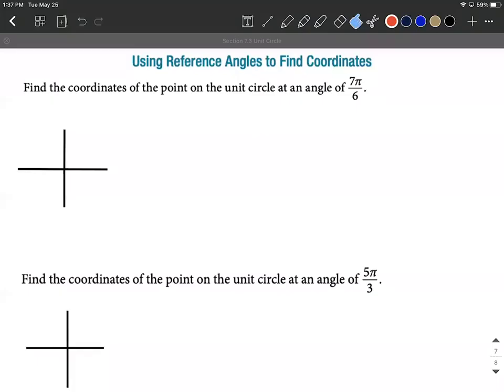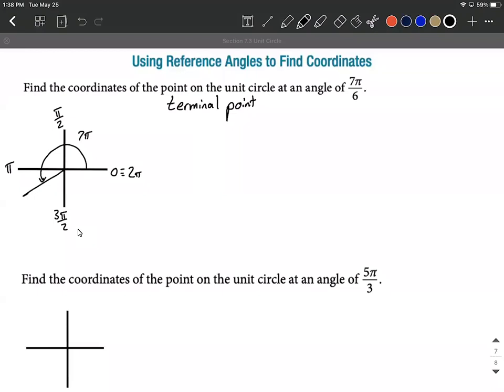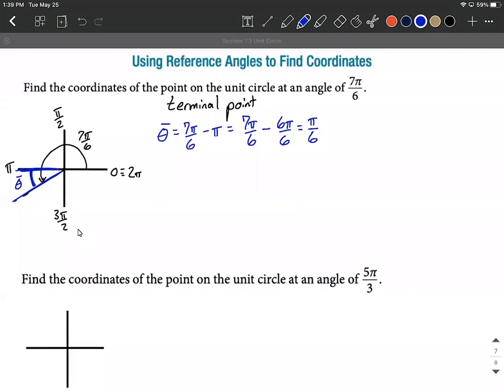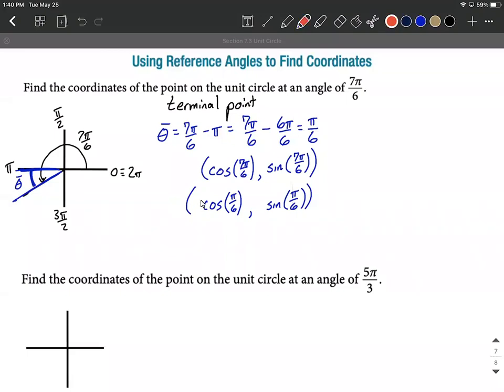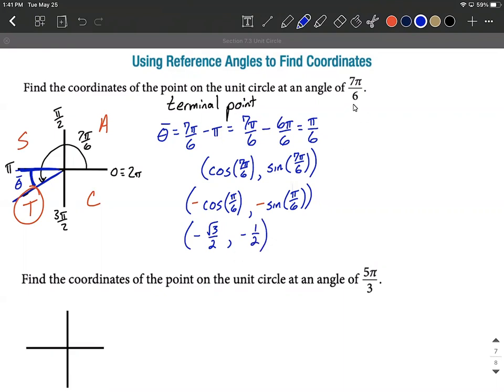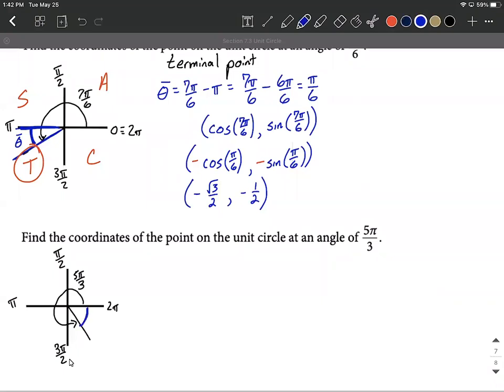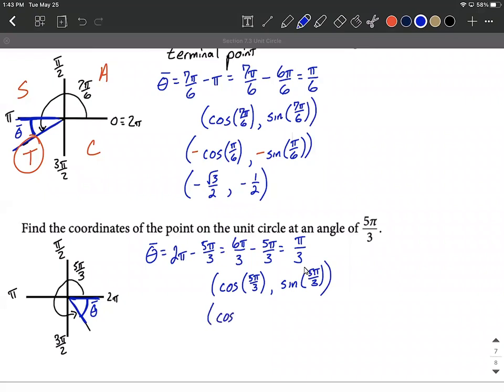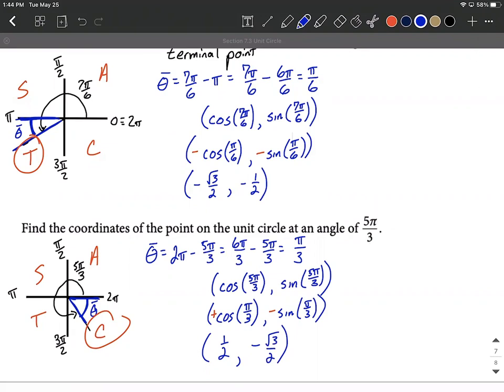Find Terminal Point on Unit Circle by using Reference Angle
In these examples, in radian measure, we must compute the reference angle. We write in the quadrantal angles to help us place the given angle in the correct quadrant.  Then we draw in the reference angle to the x-axis.  To compute the reference angle, we set up the appropriate subtraction and get a common denominator when necessary.  We then substitute the reference angle into the trig functions (sine and cosine) and are very careful to include the correct sign (positive/negative) in front.  To make this determination, we use the phrase "All Students Take Calculus" to determine if our trig function will be positive or negative based on the original angle and its quadrant.  After we use our reference angle, the computations are fairly easy as they turn out to be "nice" angles that come up quite often in trigonometry.  To create the terminal point on the unit circle, we must remember that cosine=x-value while sine=y-value (cos(t),sin(t)).